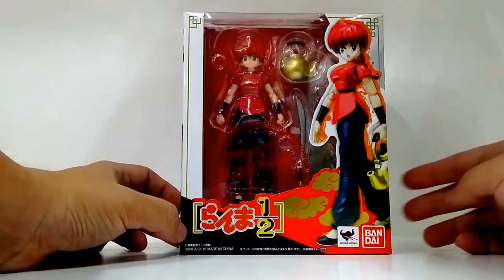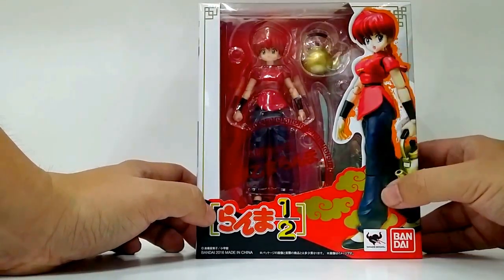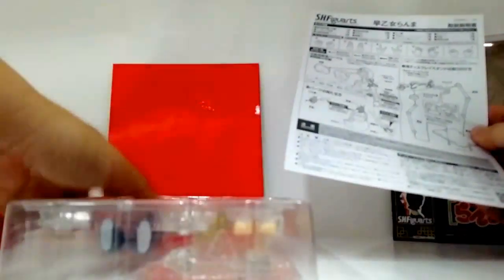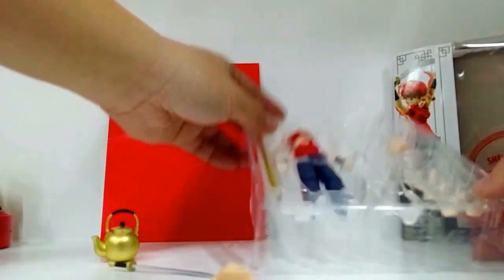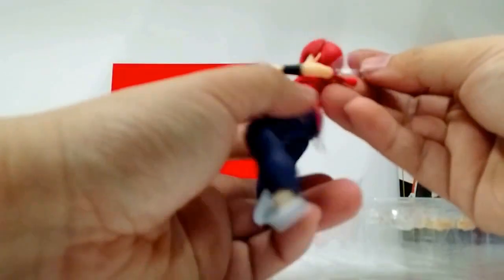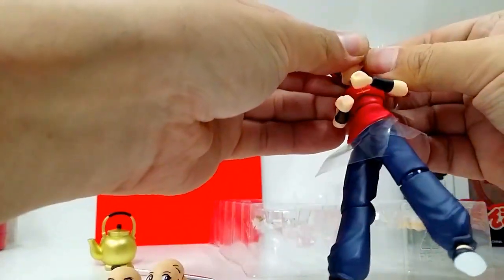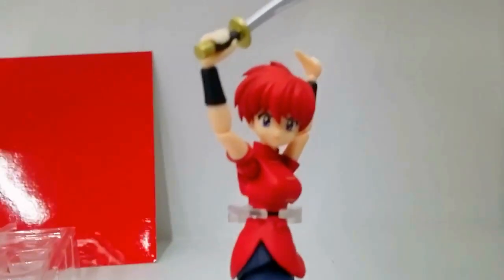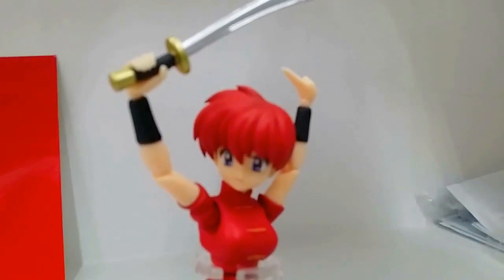Unboxing of S.H. Figuarts Ranma Produced by Bandai Collector's Tamashii Nations